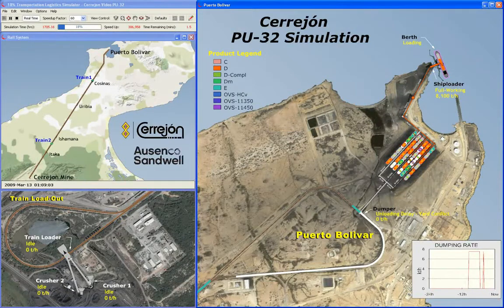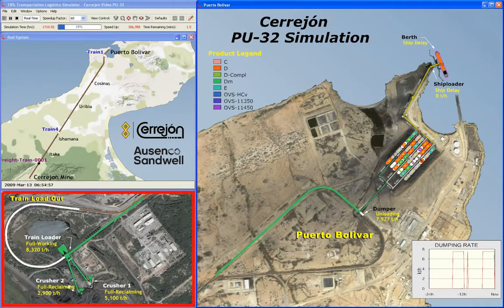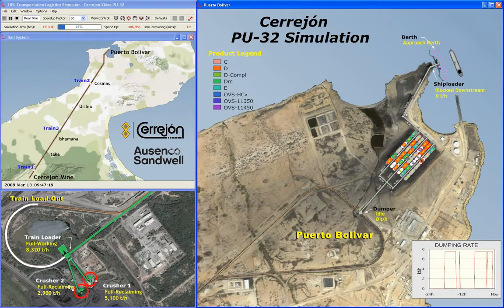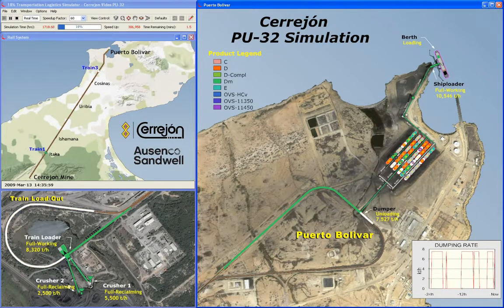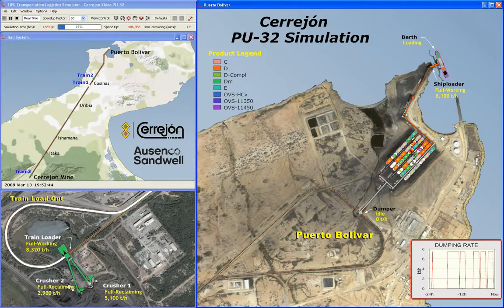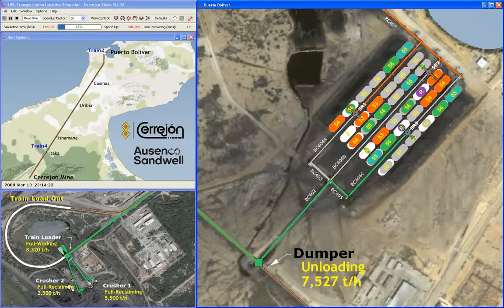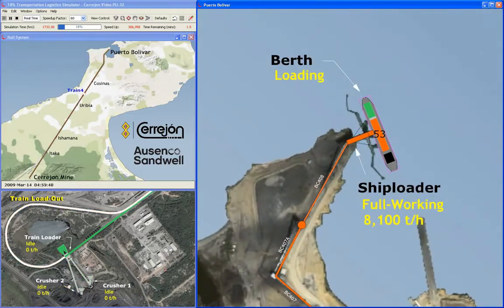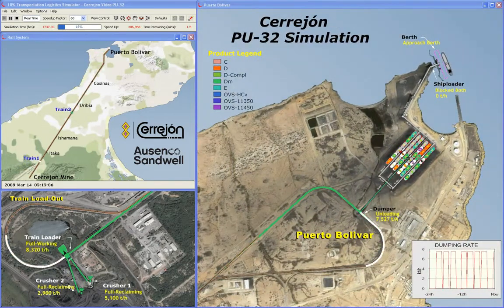Mine to Port Simulation - Cerrejon Coal Supply Chain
Ausenco is the world-leader in simulating and providing business intelligence on bulk materials handling systems.